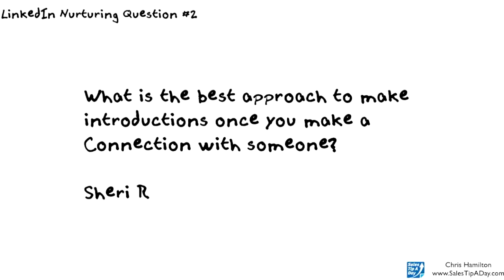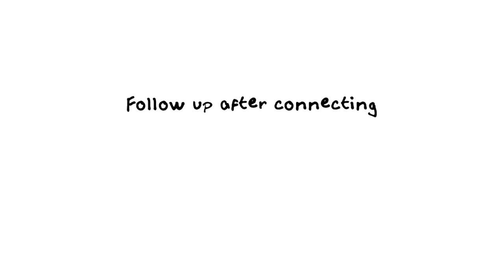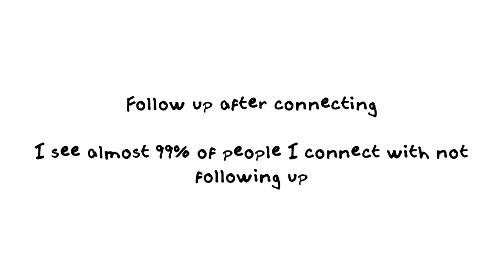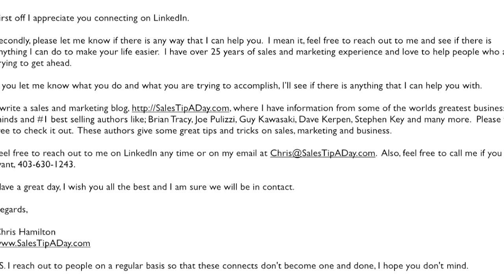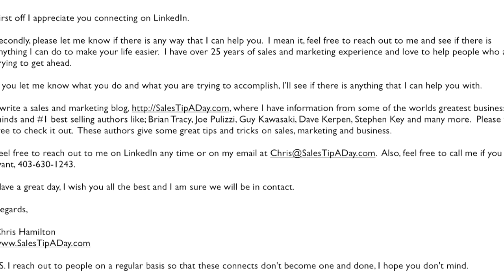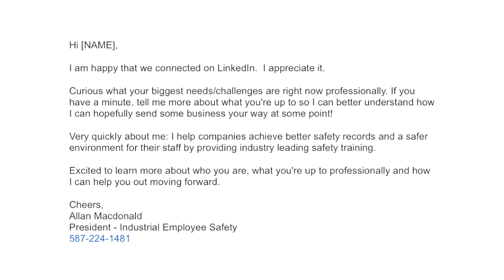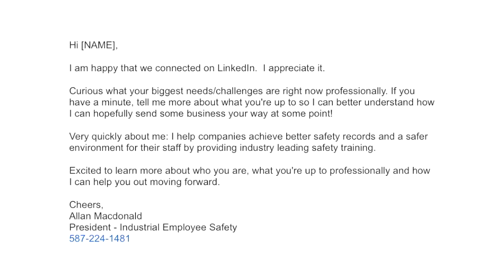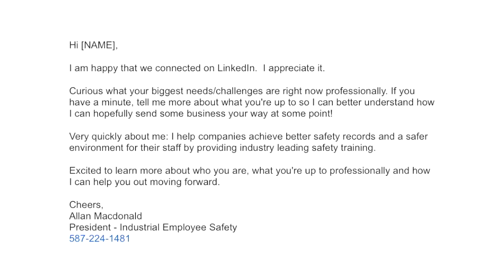28 LinkedIn Questions - LinkedIn Nurturing Question #2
A while back I sent out an email to approximately 4000 people to ask them about what their biggest struggles with LinkedIn are as it relates to sales.

There was an fairly significant response and I managed to take hundreds of responses and brought them down to 28.

This is questions #2 on Nurturing your connections on Linkedin.

In this video you will learn:

- A quick way to follow up with you new LinkedIn connections
- A couple of templates you can use to follow up